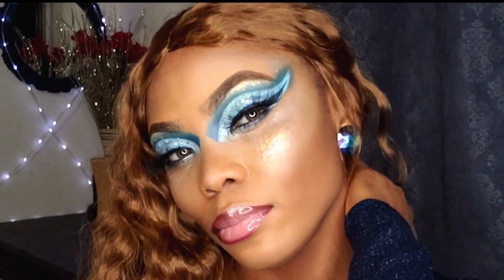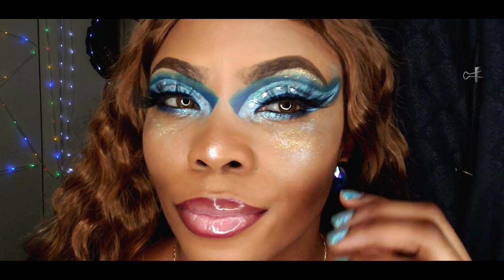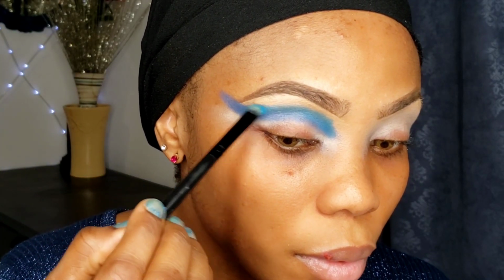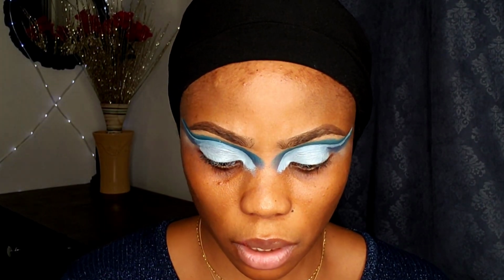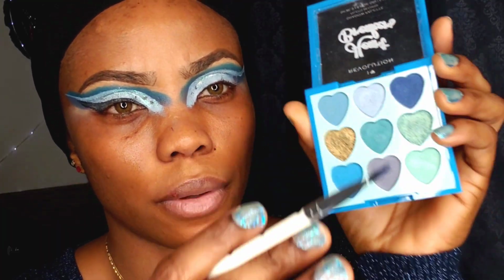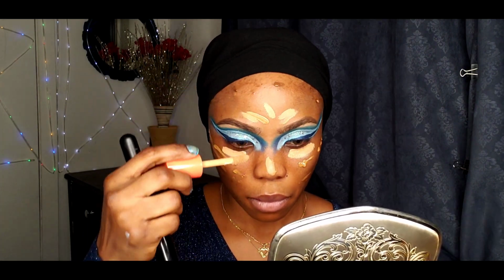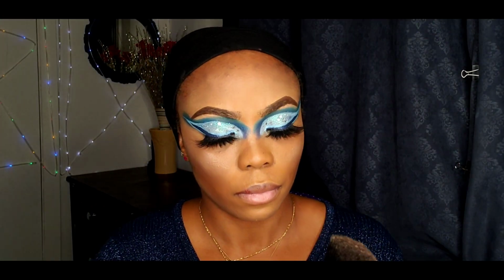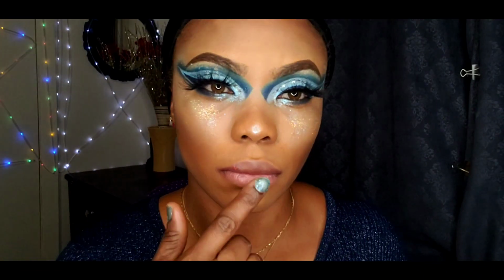My Frozen Eyes Makeup look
Hello lovelies! Welcome back , I know we all know it's the winter season right now , so i decided to play with the Winter colors with Inspiration from movie Frozen, Anna precisely.

I hope you enjoy the video.xoxo

Products used:
Revolution Heart breaker Palette
Murphy 24A Artistry palette
Tara Eye shadow primer
P.louise Base Rumour 0
Mary kay Black gel liner
P.louise Acid Reign Touch of Frost
Maybelline Super stay Foundation 334
Juvia's Place Concealer
Maybelline Liquid Mousse 130
Tara Pressed Powder
Sephora Metalic Pigment palette
Pupa Milano Holographic Nude Gloss
Pupa Milano Glossy lips 100
Classic Makeup Pencils color Brown and Wine